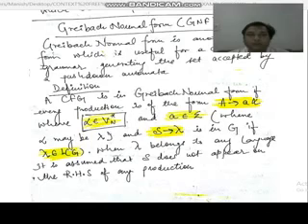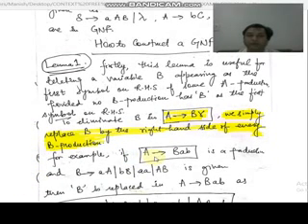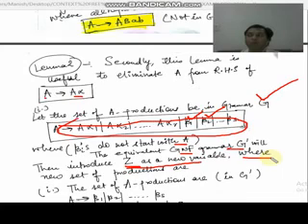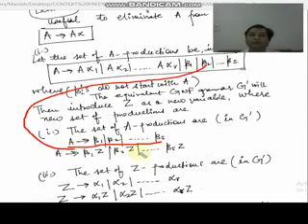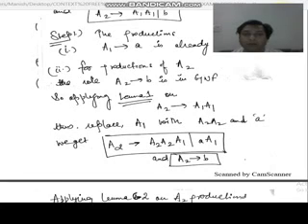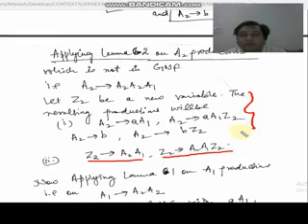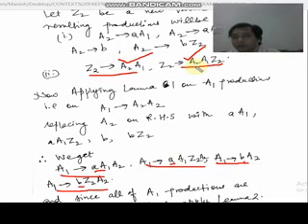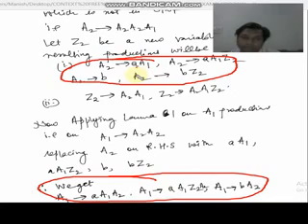Griebach Normal form(UNIT-3)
VIDEO IS BASIC AND EXPLAINS THE DEFINITION OF GREIBACH NORMAL FORM AND ITS EXAMPLE.